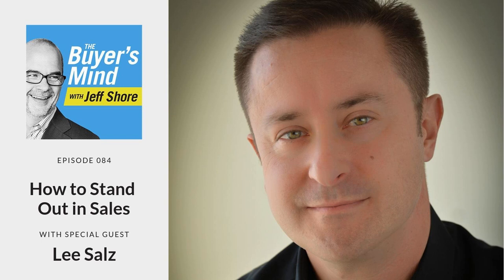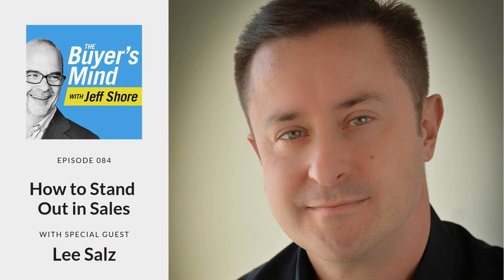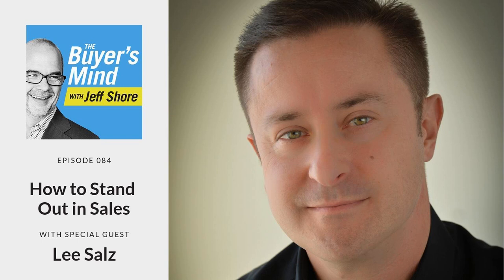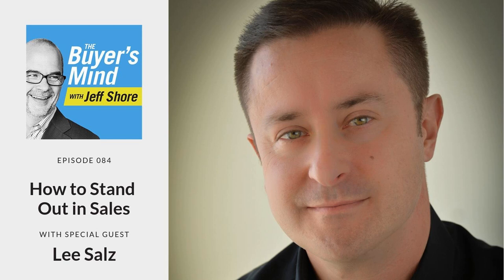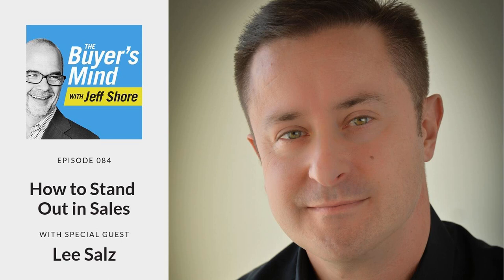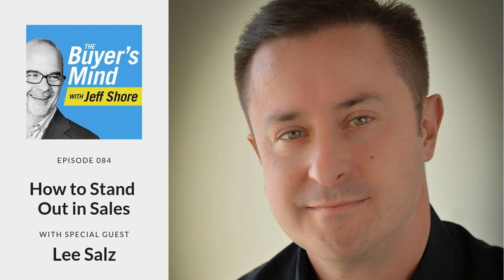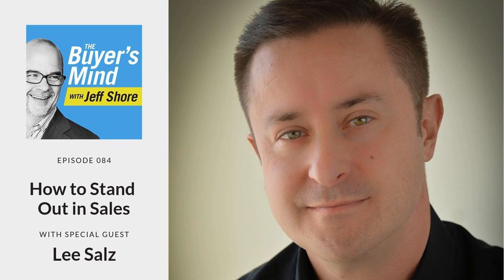#084: How to Stand Out in Sales with Lee Salz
Lee Salz joins Jeff to talk about how our customers commoditize us.  In his new book Sales Differentiation, Lee shows that our customer is most likely using a matrix to try and find the lowest price.  So, what will make you stand out in the sale? Experience? Service? As a sales professional. could it be as simple as asking for your customer’s mission?

Thank you so much for taking the time to watch this video. Believe it or not, I read about 99% of the questions and comments that my followers post.

Jeff Shore is a highly sought-after sales expert, speaker, and author. For over three decades his innovative and real-world selling strategies have helped train sales leaders all around the world. Jeff’s unique approach to sales is informed by understanding the psychology of why people buy. Once you understand why people buy you can reverse engineer your sales style to meet the needs of the customer.

Unlike some sales trainers, Jeff teachers his sales professionals to abandon scripted sales presentations, obnoxious closing lines and other antiquated “used car salesman” techniques in order to make meaningful, emotion-centered connections. Unsurprisingly, these sales strategies really work: last year, Jeff’s residential real estates sales training clients sold over $25 billion in residential real estate. If you are a sales manager or executive looking for ways to increase profits, better train your sales team or simply just “level up” in your current market, Jeff’s leadership training methods are going to get you there.

LEARN MORE.
EARN MORE.
ENJOY YOUR LIFE MORE!